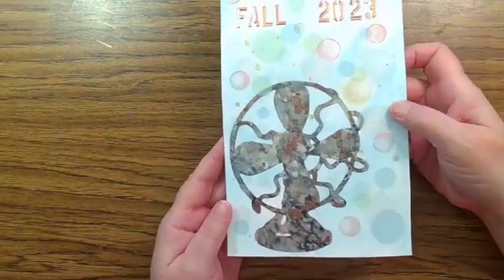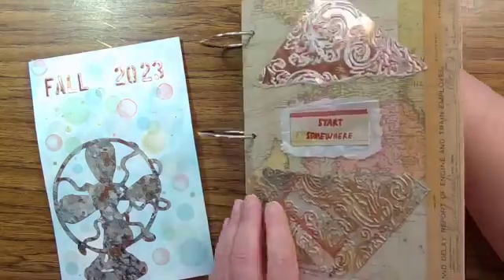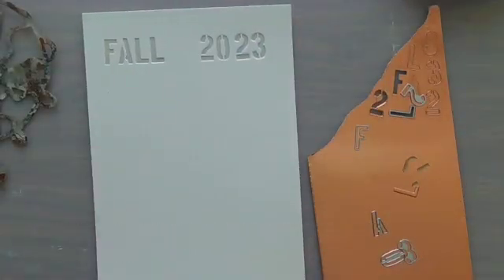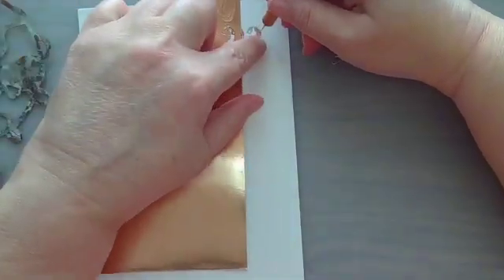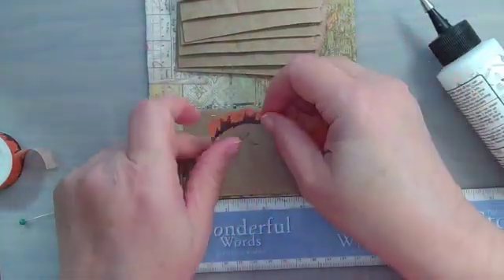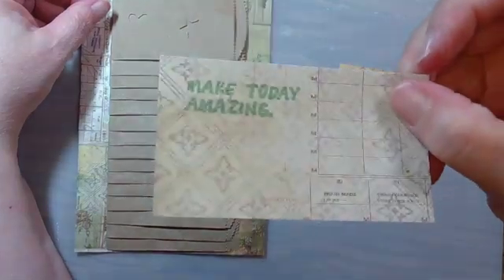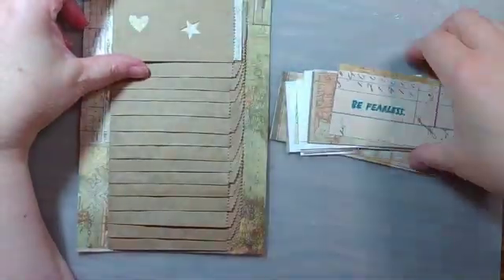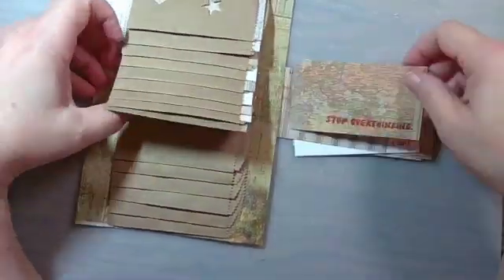Tim Holtz Vintage Fan journal page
This is the fourth page in my journal using all Tim Holtz products. It’s a self-challenge to fill in from junkjournaljuly (@megjournals) to December ephemera (@49dragonflies). I’m using all Tim Holtz products because every Tim Holtz Live on YouTube inspires me to go shopping. (Yes, I’m on a self-imposed shopping hiatus and yes I fell off the wagon. OK, jumped off the wagon. Those embossing glazes were too hard to resist!)

While a fan may not suggest fall to everyone, it's still hot here on the Gulf coast.  We'll have 80F (27C) days in December.

Supplies used:

Sizzix Bigz Tim Holtz Vintage Fan
From Sizzix on Amazon $25.98

From Advantus on Amazon $6.44

Sizzix Tim Holtz gift card bag #662687 (discontinued)
I made the gift card bags from this die, but you can buy similar bags ready-made.  The gift card bags are 2.25” x 3.5”. These are 2.75 x 4.5” or this one, same size, comes in a dozen colors which would be pretty perfect for ATC!

This waterfall pocket project would also work quite well with the current thinlet set Collector.

Stampers Anonymous Noteworthy CMS446
Amazon $24.08

Other Tim Holtz products used:
Black heavy stock
Distress Oxide vintage photo, tea dye, antique linen
Distress mica spray tarnished brass
Ideology kraft stock metallic in copper
Distress ink in Speckled Egg, Tumbled Glass, Salty Ocean, Broken China
Distress markers in Abandoned Coral, Twisted Citron, Peacock Feathers

Not Tim Holtz products
Copper embossing powder Stampin Up 155555 $18 (trio with gold and silver)
Let me know if you need a rep in the greater Houston area, happy to introduce you to mine.

Picqued washi tape from celestial set

Prices are current as of the day I typed all this out (obvs.)